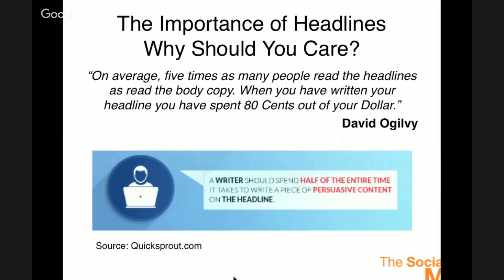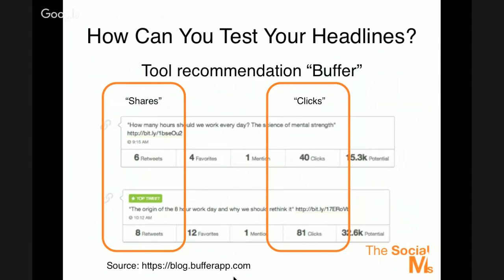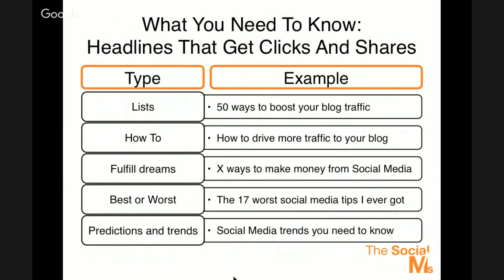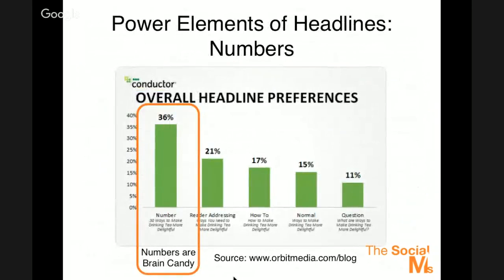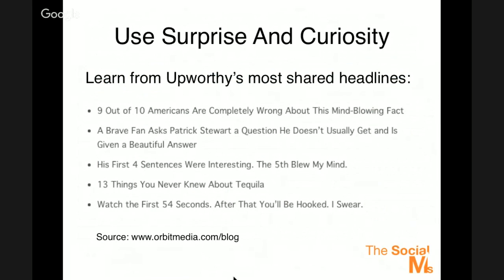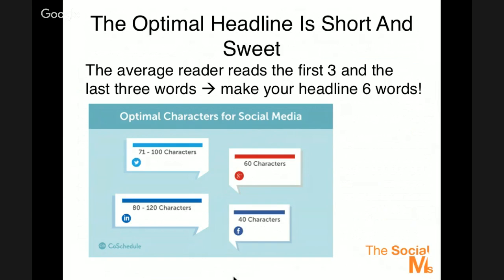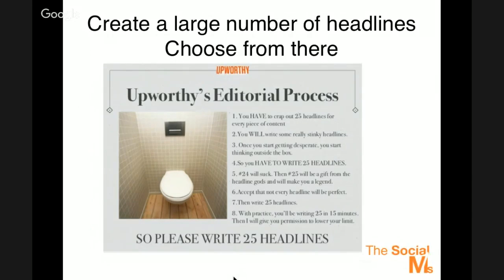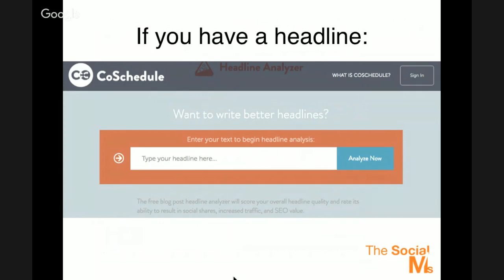The 5 min. Social Media Tip - Creating Headlines That Work -